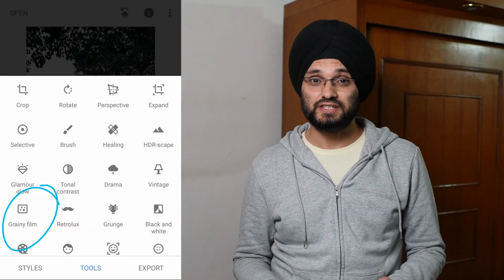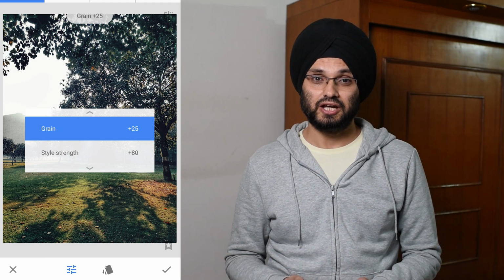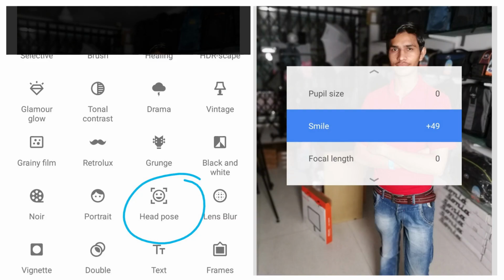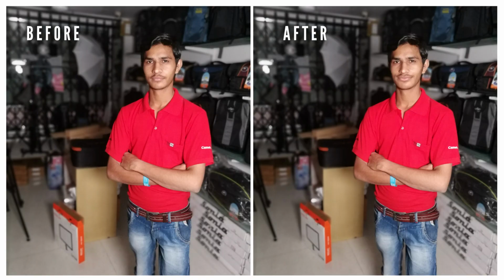Mobile Photography Tips : Learn Under 7 Minutes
Mobile Photography Tips: 2020 is here. It is time we make a small new year resolution that we are going to improve our photography skills in 2020. Here are some tips to improve your mobile photography in just 7 minutes.

I discuss three easy ways to take your mobile photography to next level without any learning curve. You always thought why your mobile clicks don't look so awesome. The secret is out now. Honestly, it is not even a secret. Even you can make your mobile pictures look like as if they have been clicked by dslr.

I give you two small yet powerful bonus tips to dramatically change the final image. One of them is how to make someone smile in the picture in the edit. It takes just 10 secs to do that. It is that simple.

Software Links